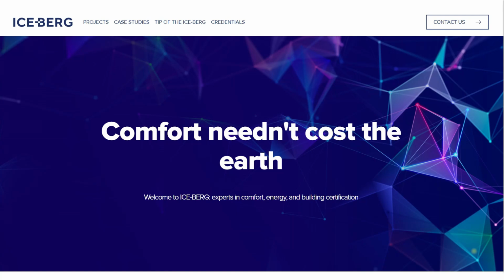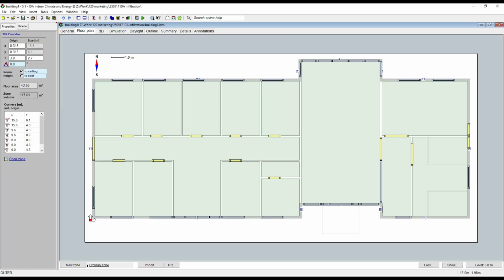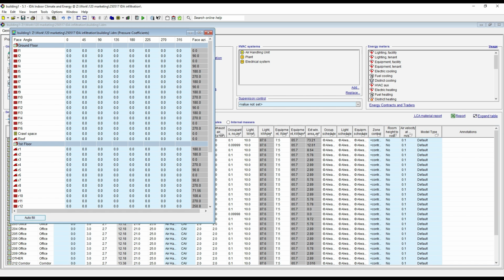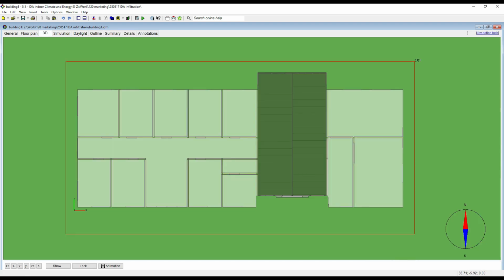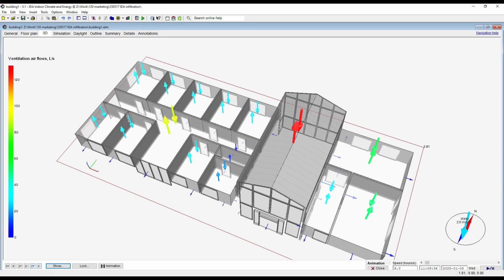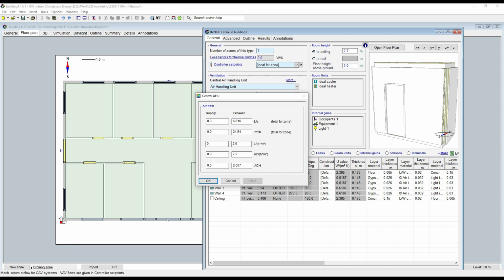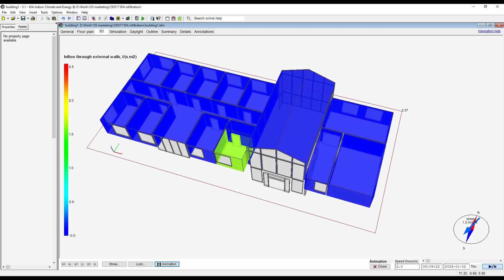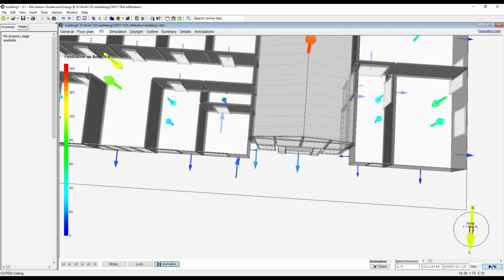IDA ICE is different: Infiltration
You may be familiar with software such as IES, TAS, or Designbuilder. They all have different ways of implementing infiltration and ventilation. IDA has quite a unique paradigm in this respect.
This video covers some of the features relating to infiltration in IDA ICE. It then goes on to provide a “quick and easy” implementation of a model positively pressurised with 10% surplus supply ventilation and some localised extract.
These are trivial situations in HVAC. They are ubiquitous. But they’re not trivial to model. Except in IDA ICE. Let’s do it.